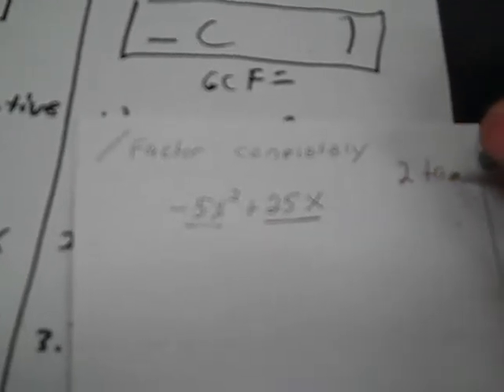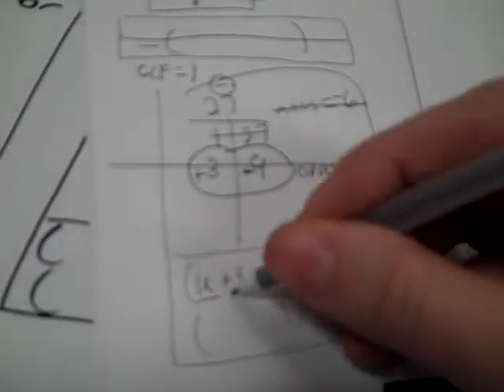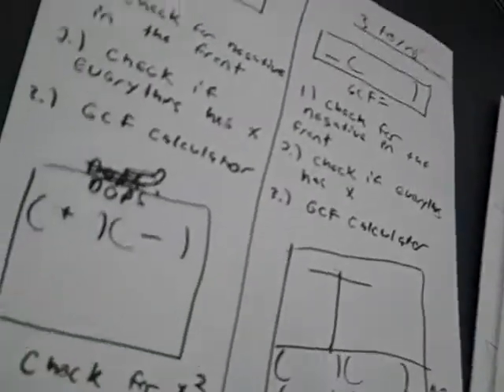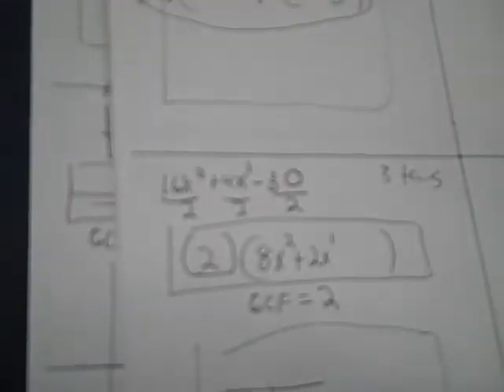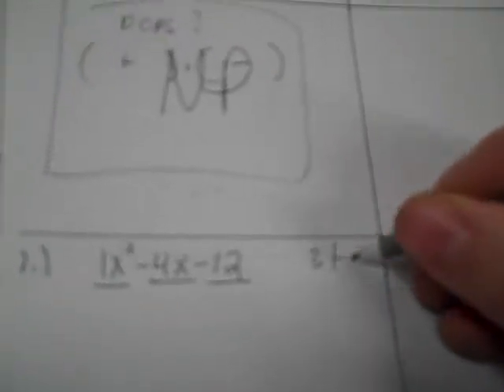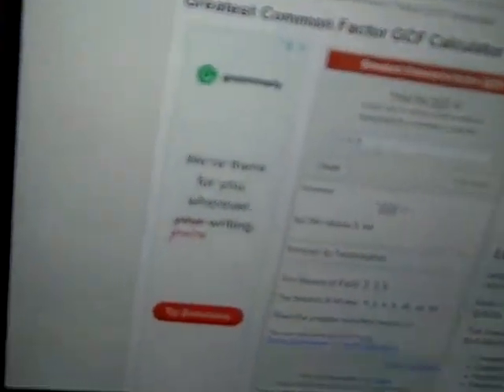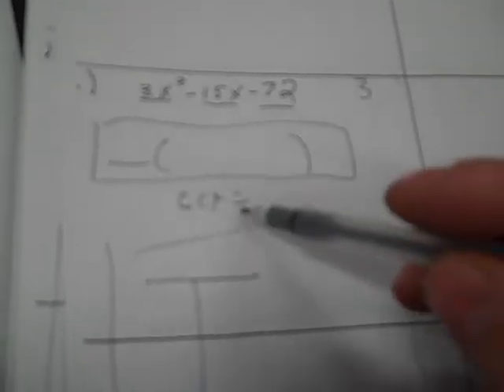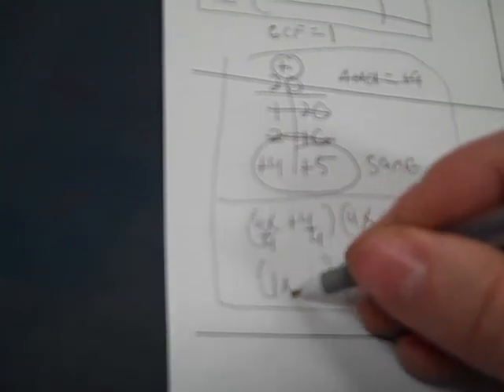EA 1 17